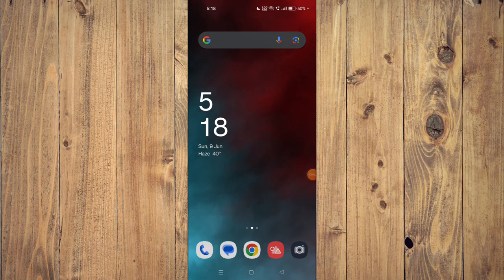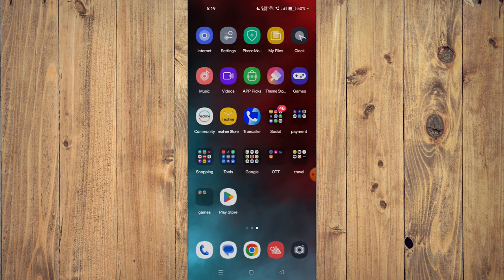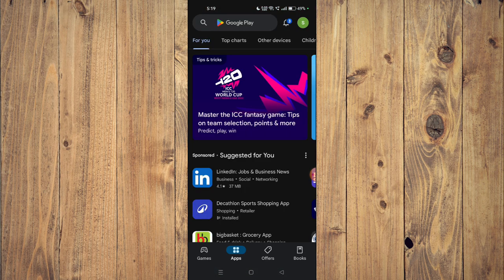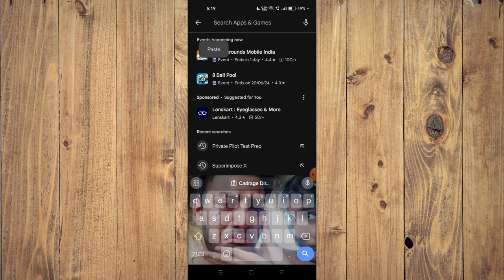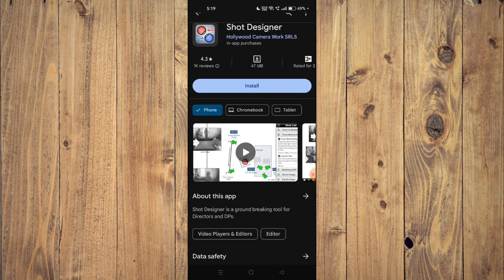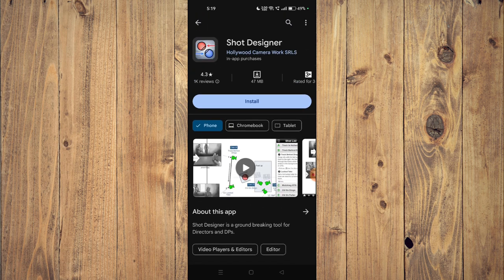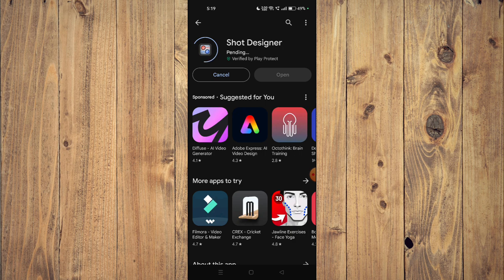✅ How to Download and Install Cadrage Director's Viewfinder App (Full Guide)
Learn how to download and install the Cadrage Director's Viewfinder app with our comprehensive guide. This video walks you through the process step-by-step.

Key Learning Points:
 • Step-by-step download and installation guide for Cadrage Director's Viewfinder app
 • Tips to ensure smooth installation
 • Quick overview of Cadrage Director's Viewfinder app features